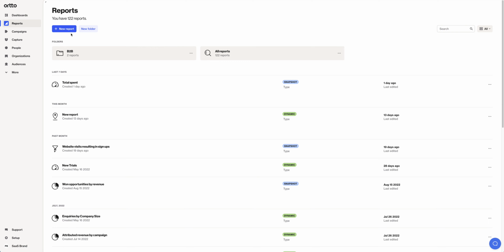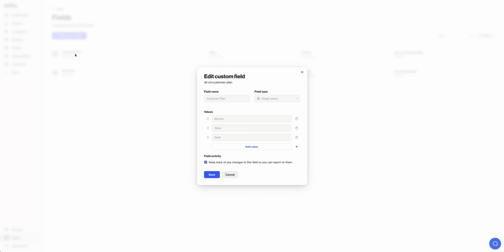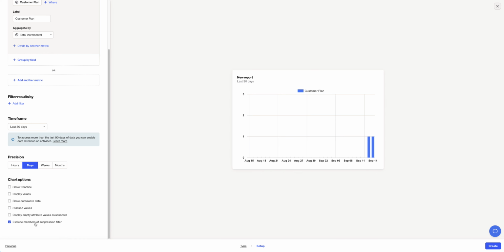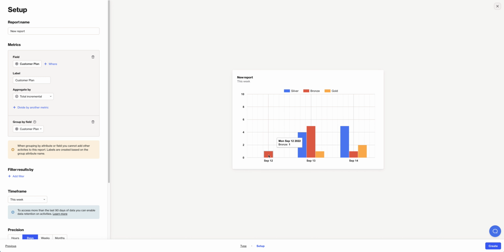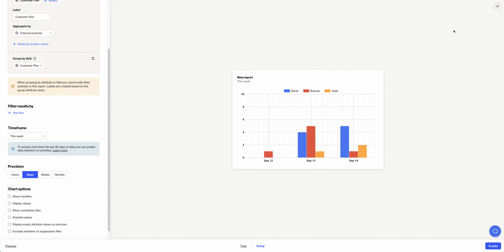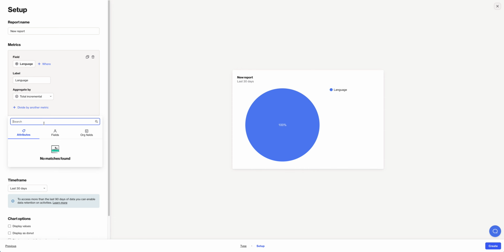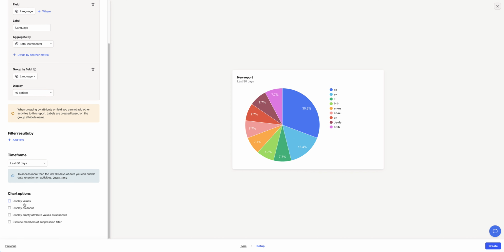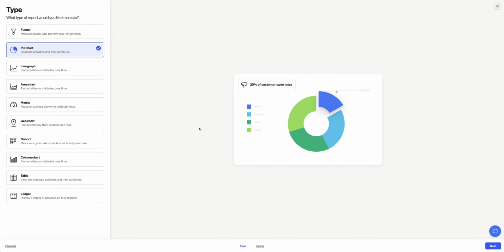How to create reports based on customer fields with Ortto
Ortto’s latest reports update allows you to aggregate and track specific customer field (like language preference or plan type) sizes over time. Here, we show you how to use this new reporting type and share some common use cases.